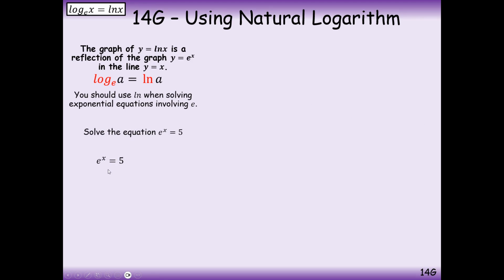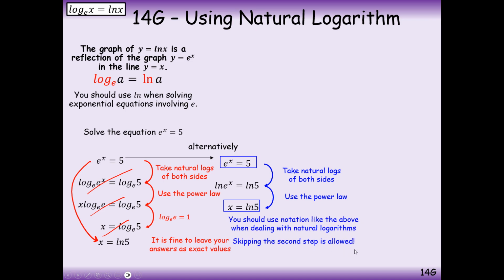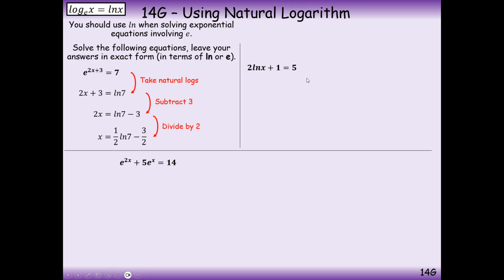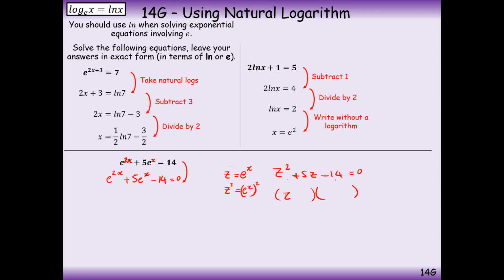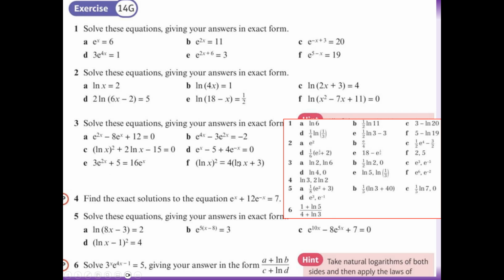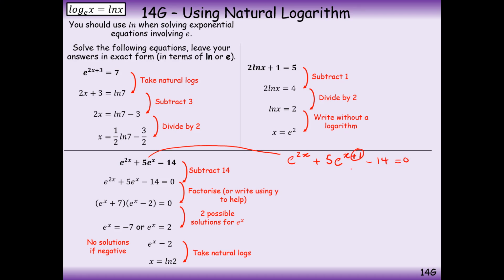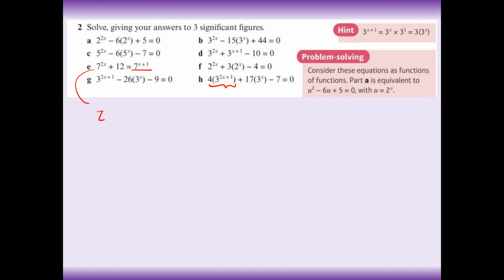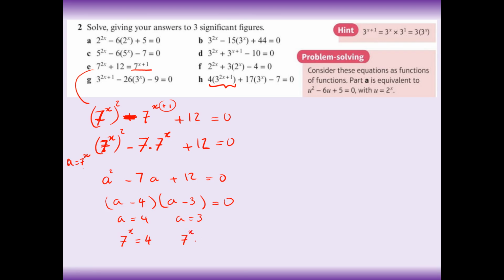AS Pure Mathematics - 14G Using Natural Logarithms to solve equations